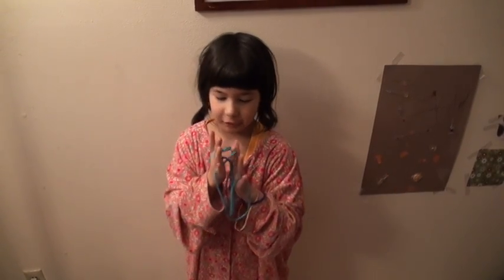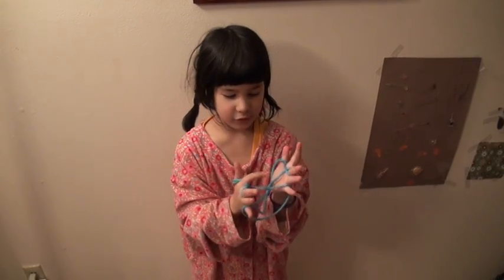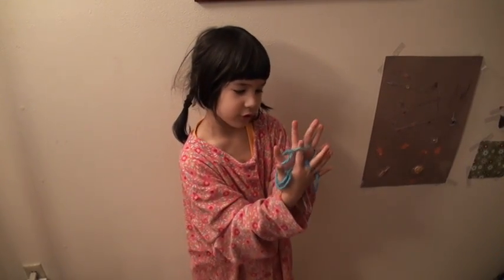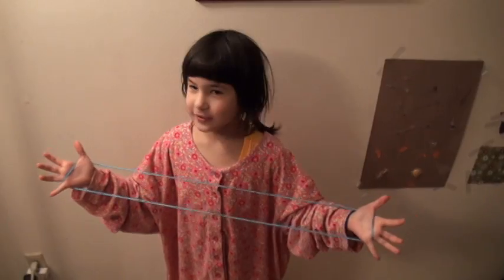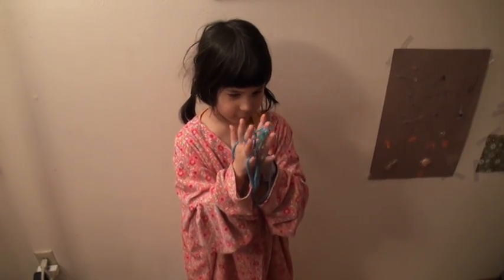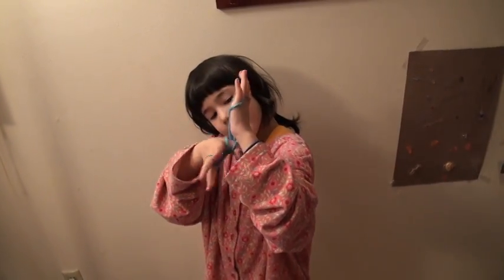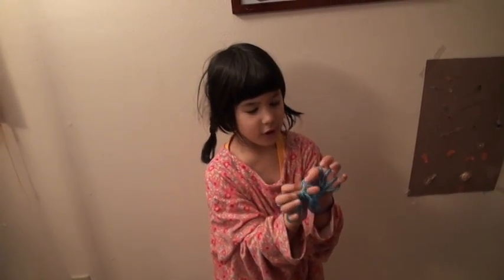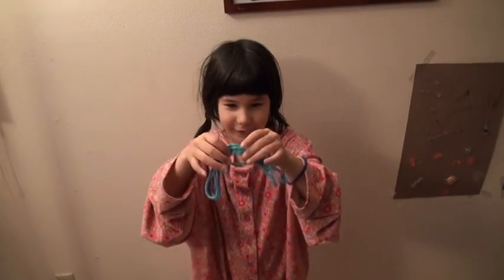第218回 娘のミヤビのあやとり パート5 2-26-2011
娘のミヤビのあやとり（綾取り）、今日で5回目です。

今日のあやとりは、雲と月、そして

カニと女の子です。